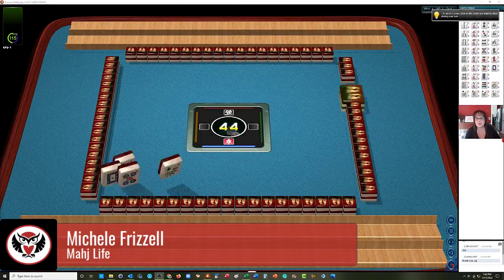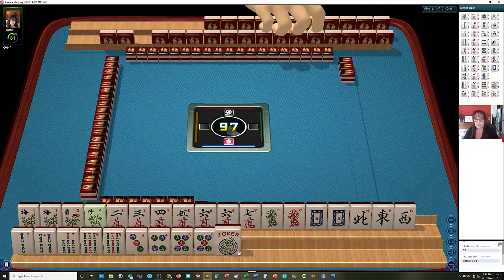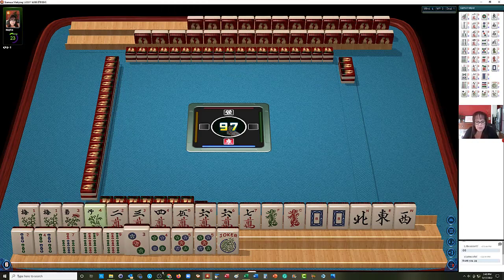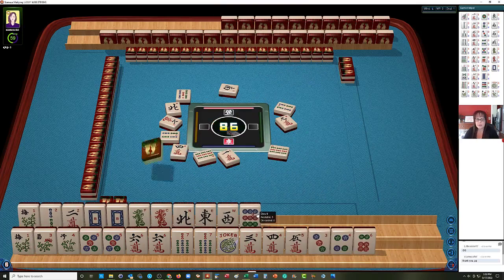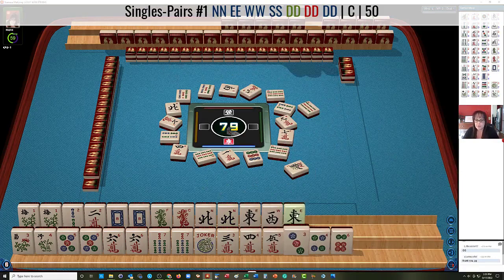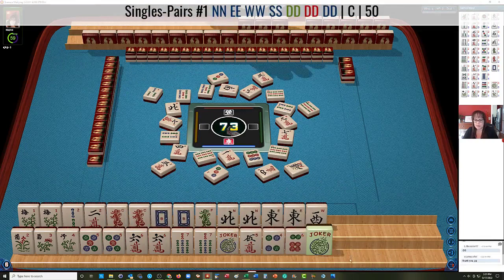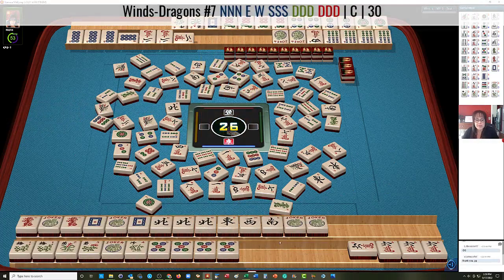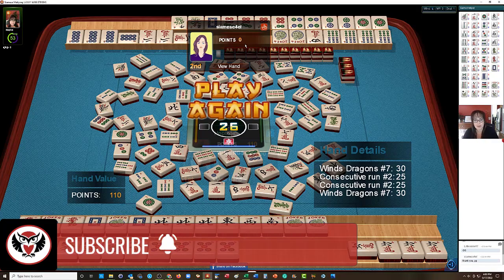NMJL 2 player Strategy Theory 20221118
A new Mahjong Time Strategy Theory video has been published for American mah jongg using the National Mah Jongg League card.

Michele Frizzell
Instructor, Author, Speaker

6175 Hickory Flat Hwy Ste 110-335